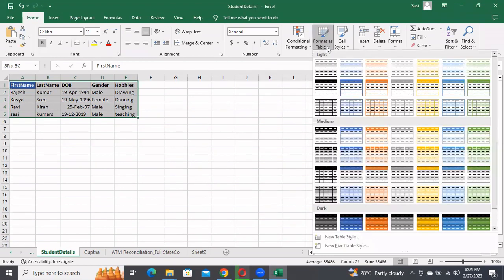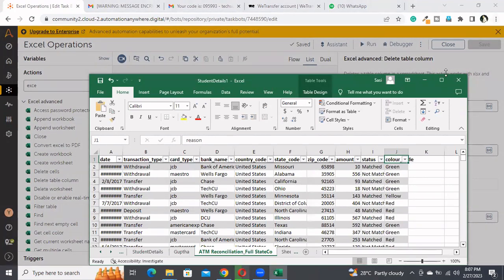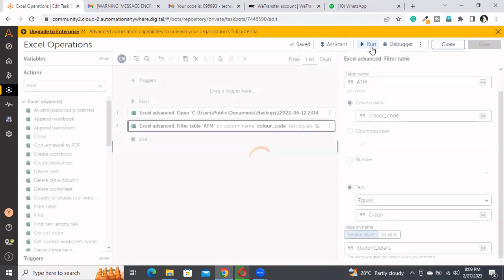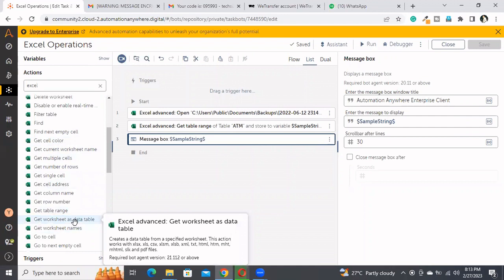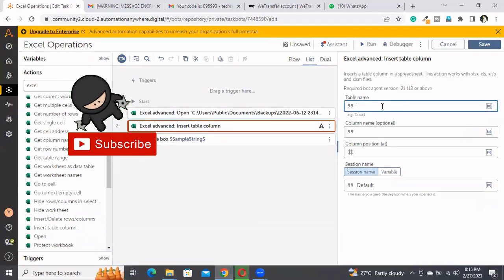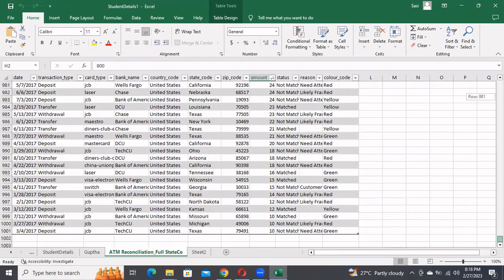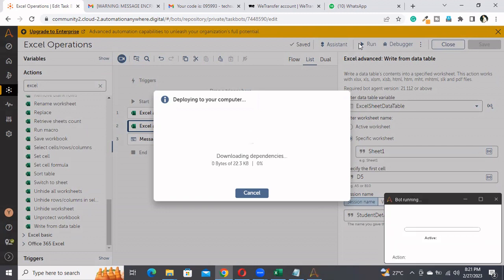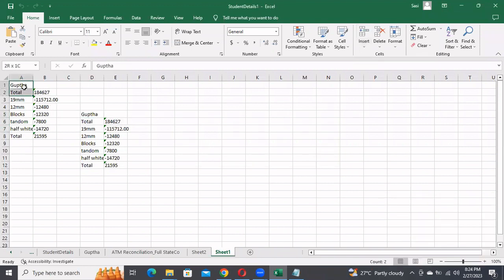RPA Automation Anywhere A360 Excel Table Automation |Automation 360|Excel Advanced Package - Part 3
This RPA tutorial helps people interested in learning robotic process automation and automation anywhere - A360.

In This video, we are explaining about Excel Advanced package  using Automation 360